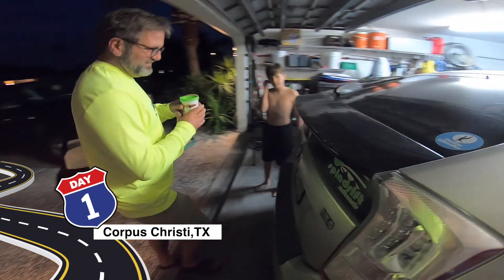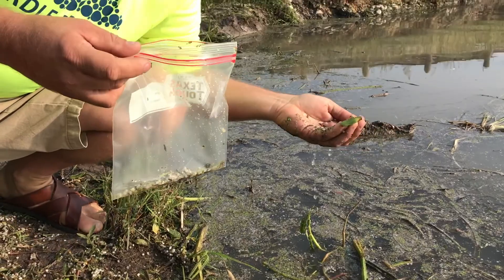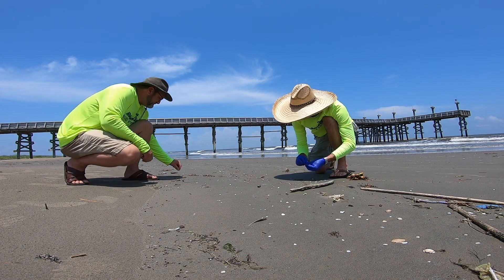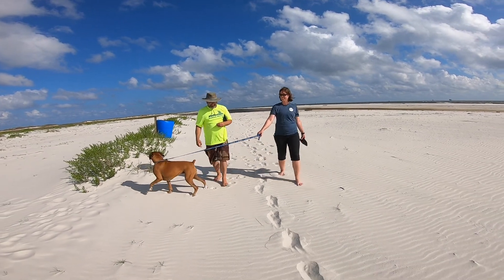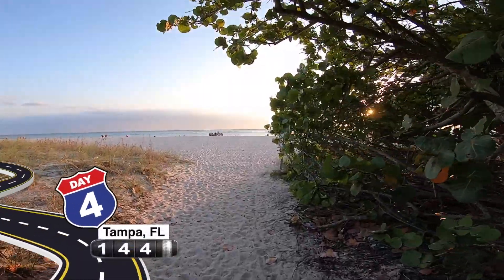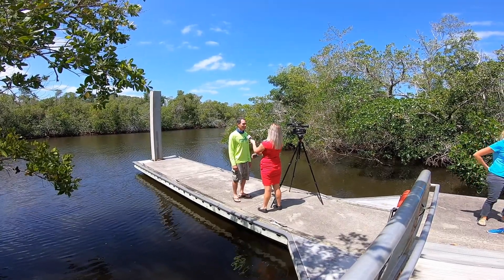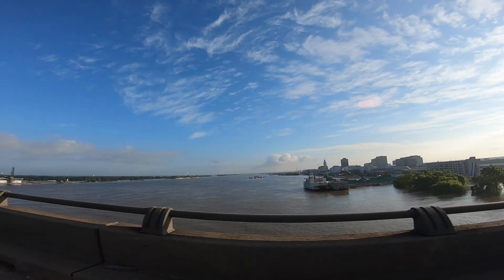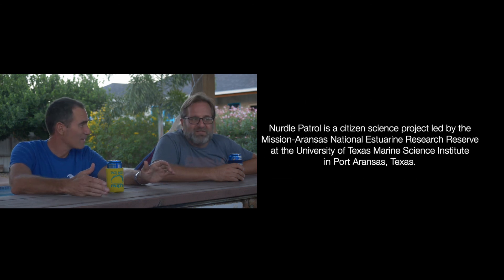The Great Gulf Nurdle Expedition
Follow lifelong buddies Jace Tunnell and Sam Sugarek on an environmental expedition along the Gulf of Mexico in search of the not so elusive Nurdle. Nurdles are tiny plastic pellets which serve as raw material in the manufacturing of plastic products. Nurdles are washing up on our beaches, riverbanks, and lake shorelines by the millions. Watch this documentary and see what the problem is, how the pellets are impacting the environment, and what you can do to help stop the plastic pollution from reaching the ocean.